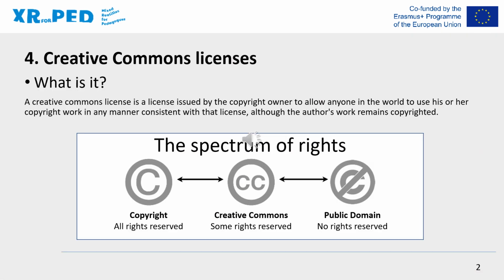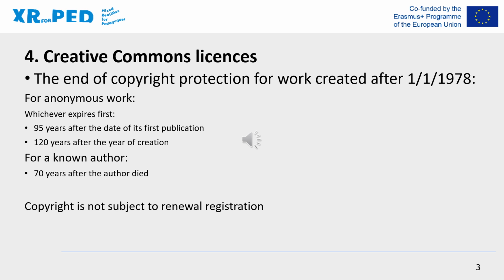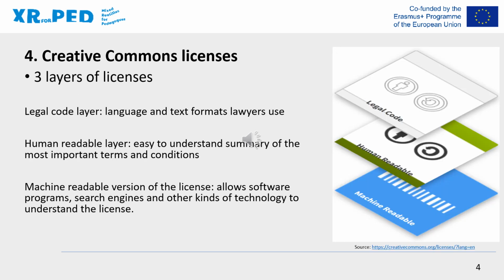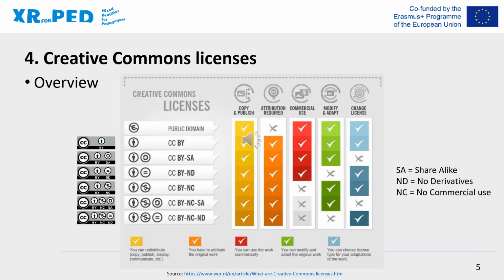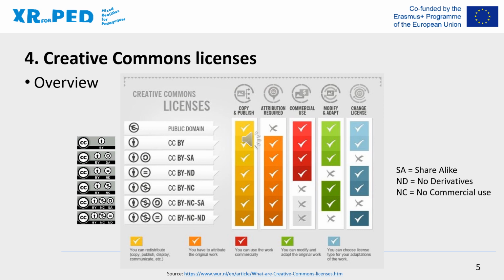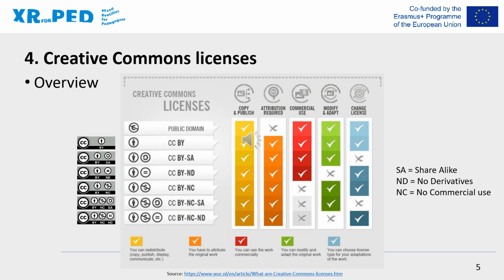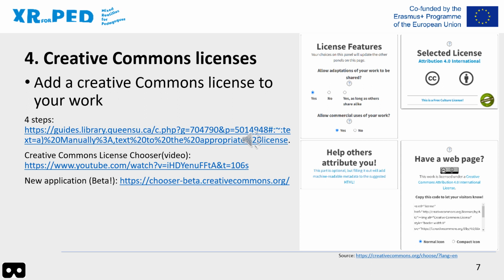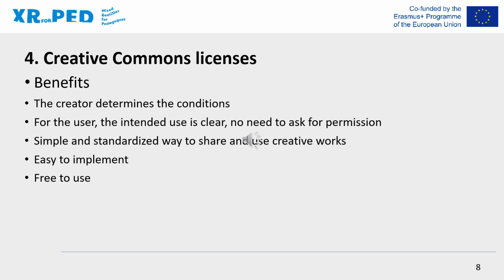XRforPED M3 3D content U3 creative commons tutorial